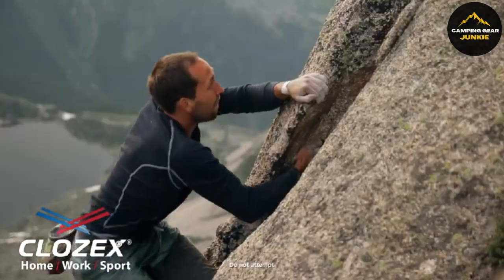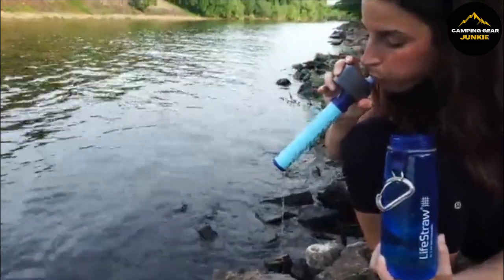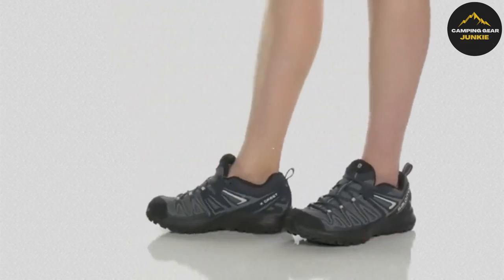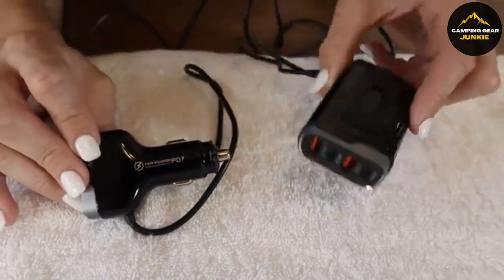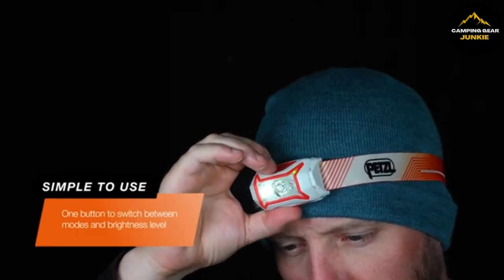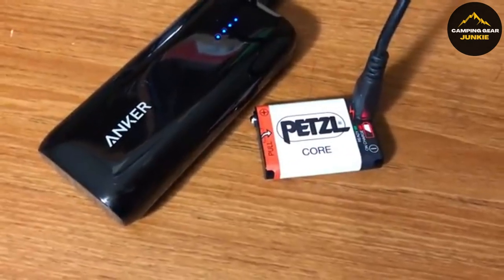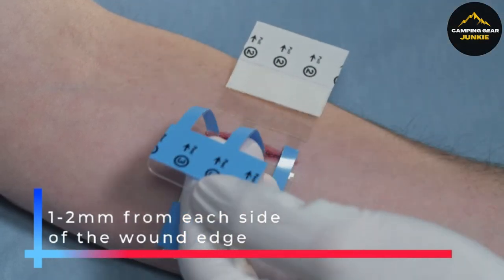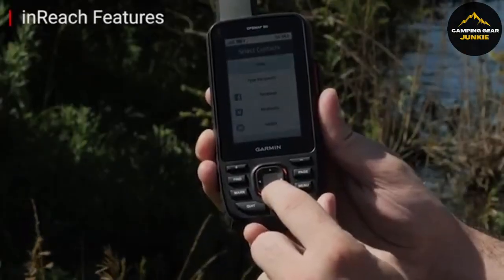9 Essential Gear to Elevate Your Outdoor Experience!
Welcome to our latest YouTube video: "9 Essentials Gear to Elevate Your Outdoor Experience!" In this comprehensive guide, we dive into the must-have gear and gadgets to enhance your adventures in the great outdoors. From reliable water filtration to sturdy footwear and everything in between, we've got you covered.

Don't miss out on these essential tools to ensure a safe, comfortable, and enjoyable outdoor experience.

👇👇PRODUCT LINKS👇👇

00:14 ✅LifeStraw Go Water Filter Bottle
01:09 ✅WOLF TACTICAL Heavy Duty Quick-Release EDC Belt
01:58 ✅Salomon Men's X Crest Hiking Shoes
02:33 ✅SUNDA 60W USB C Fast Car Charger
03:18 ✅Home Hero 20 Pcs Granite Pots and Pans Set
04:08 ✅Petzl ACCU CORE - Rechargeable Battery Compatible With Petzl Headlamps
05:03 ✅PETZL - ACTIK CORE Headlamp
05:55 ✅Clozex Emergency Laceration Closures
06:46 ✅Garmin GPSMAP 66i